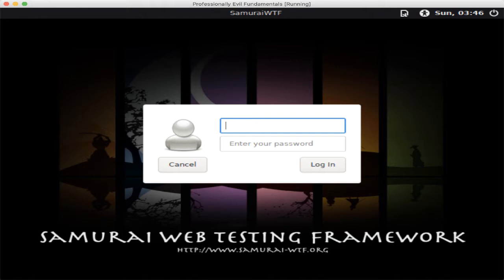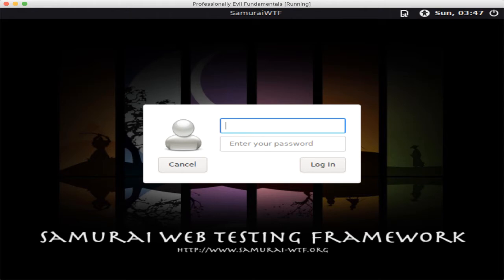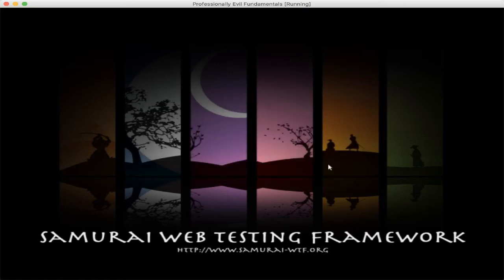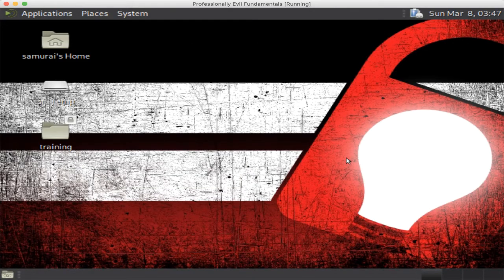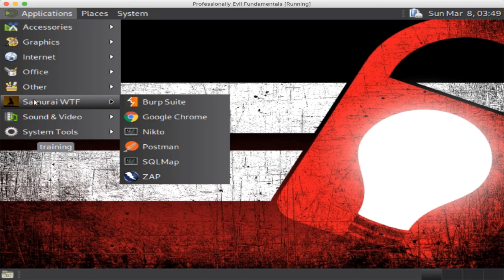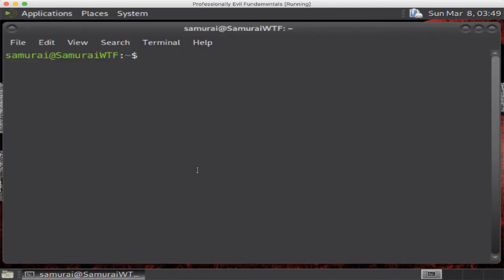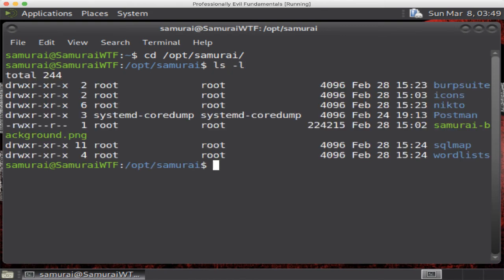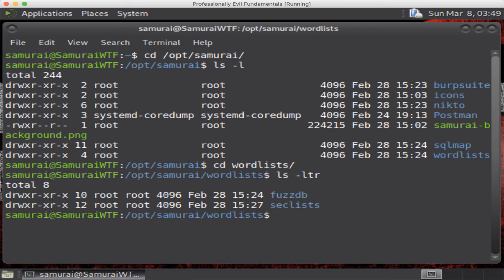Professionally Evil Fundamentals: SamuraiWTF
At Secure Ideas, we are passionate about security education. In addition to concentrated courses, we provide a variety of free and inexpensive webcasts and recordings to meet our core value of creating and offering affordabletraining.

We have geared the Professionally Evil Fundamentals series towards providing informative, short-form definition videos.  We have taken a series of topics that beginners to information security need to know and presented them here.

Today's video is presented by Kevin Johnson.  He explains what SamuraiWTF is and how people can use it to learn web application assessments.

We plan to release videos twice a week for the foreseeable future.   If you would like to join the conversation, Secure Ideas has a Professionally Evil slack workspace.  The invite link is